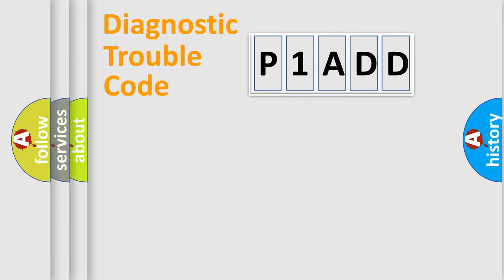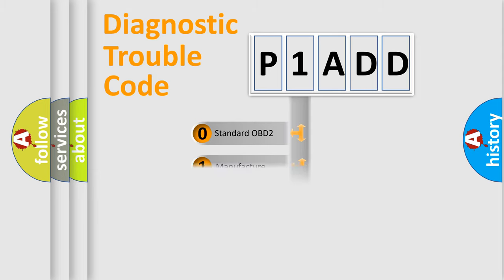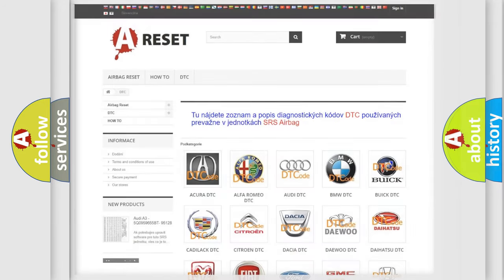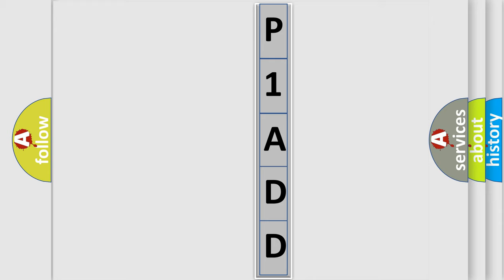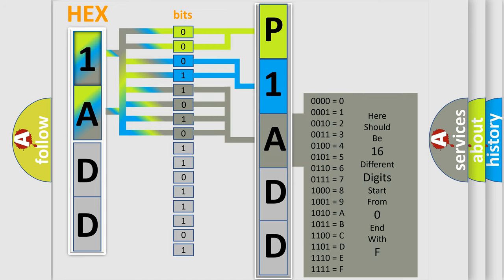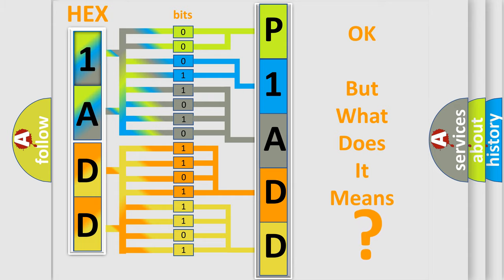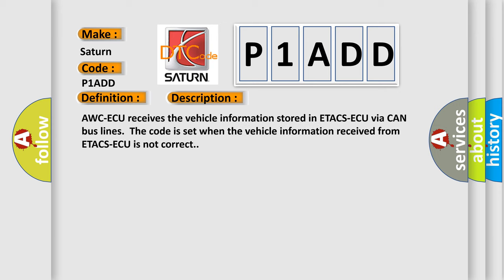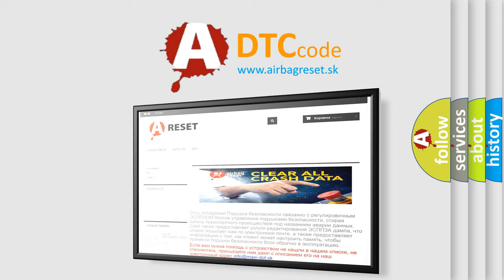DTC Saturn P1ADD Short Explanation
Contents:
0:21 Basic DTC analysis according to OBD2 protocol standard.
1:48 Insight into programming
2:58 A diagnostically understandable description of the Diagnostic Trouble Code
3:05 Basic error definition

Make:
Saturn
Code:
P1ADD
Definition:
Coding Data Malfunction
Description:
AWC-ECU receives the vehicle information stored in ETACS-ECU via CAN bus lines.The code is set when the vehicle information received from ETACS-ECU is not correct.
Cause:
 Malfunction of the CAN bus line ETACS-ECU malfunction Malfunction of AWC-ECU ETACS-ECU has been interchanged between two vehicles